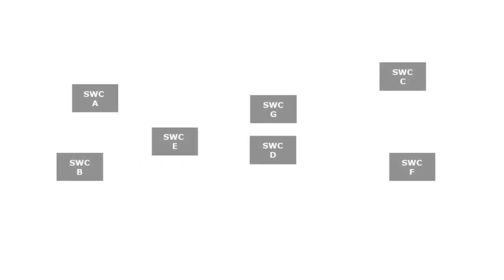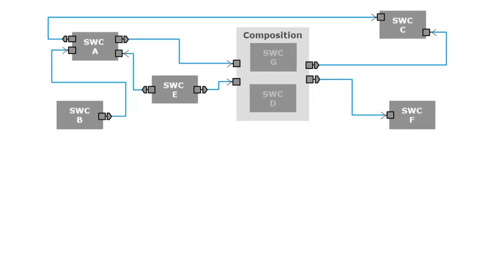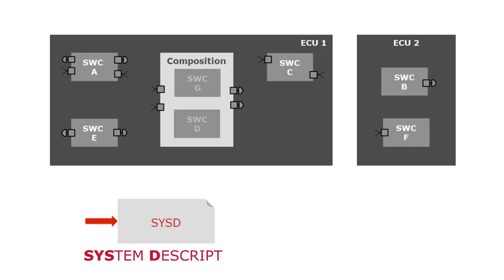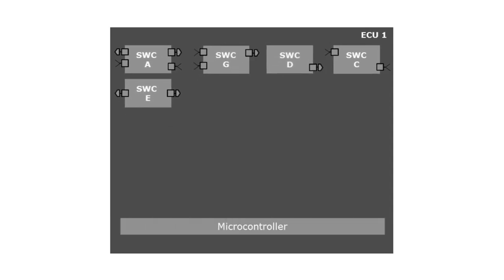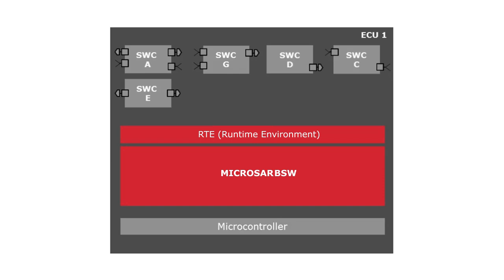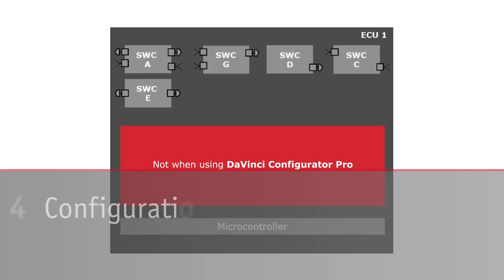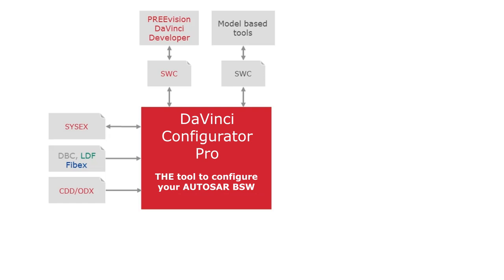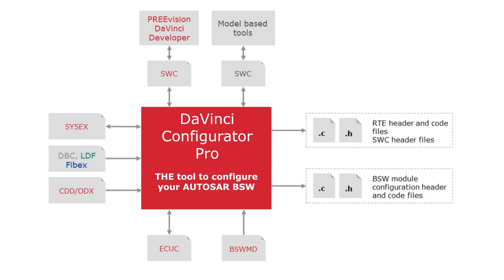AUTOSAR Classic Configuration - The Application Area of DaVinci Configurator Classic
DaVinci Configurator Classic from Vector is the central tool for configuring, validating and generating the basic EmbeddedSoftware (BSW) and the runtime environment (RTE) of an AUTOSAR Classic ECU.

Please note: Vector simplifies its AUTOSAR product concept in regard to Collaborative Software Development and Continuous Integration. As part of this project, the previous tool DaVinci Configurator Pro becomes DaVinci Configurator Classic. Read the full story:

This VectorTutorial shows you a simplified form of the AUTOSAR methodology for
• Networking software components
• Mapping software components on ECUs
• Developing an individual ECU
• The configuration workflow with DaVinci Configurator Classic